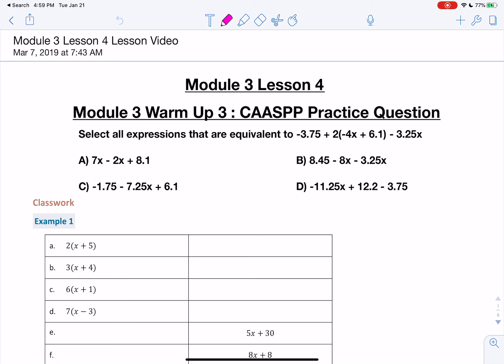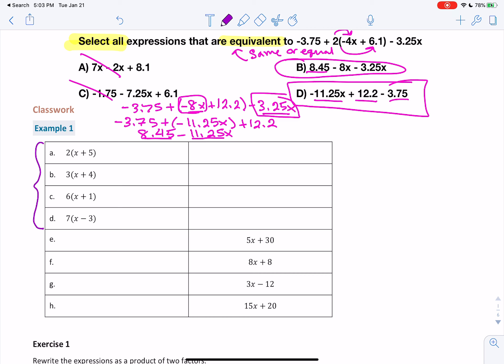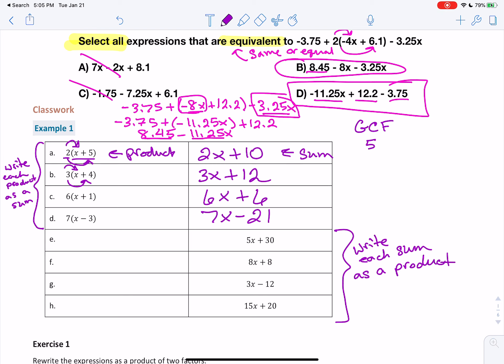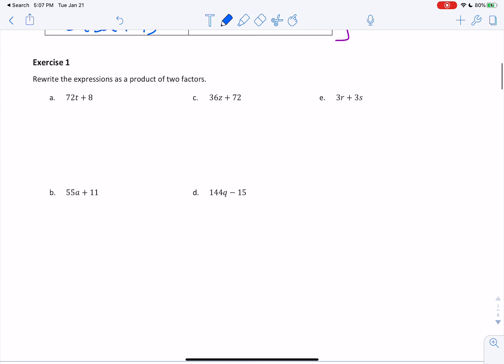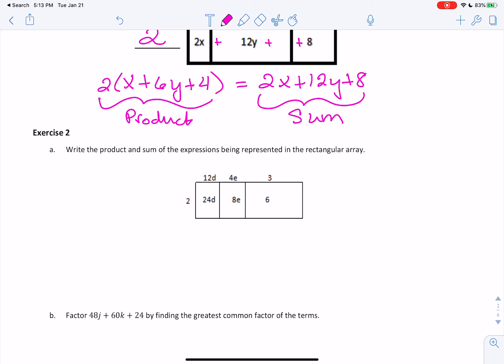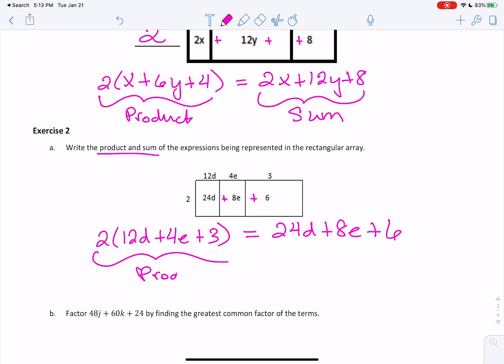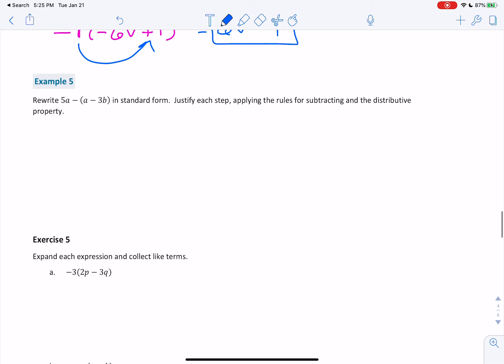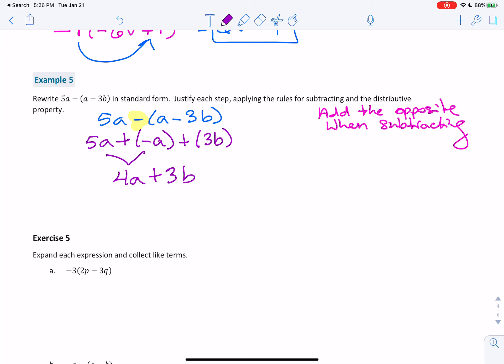Module 3 Lesson 4 Video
Grade 7 Math Module 3 Lesson 4